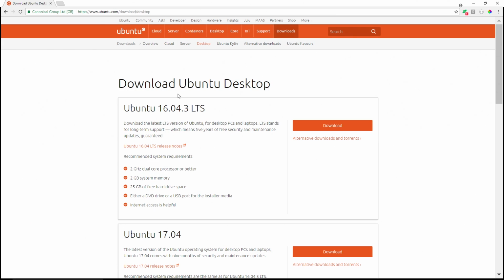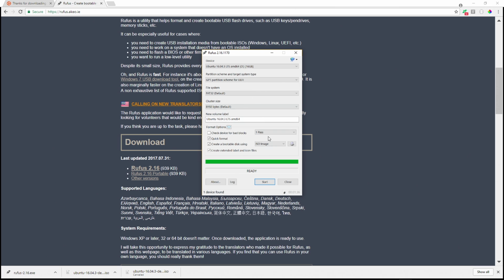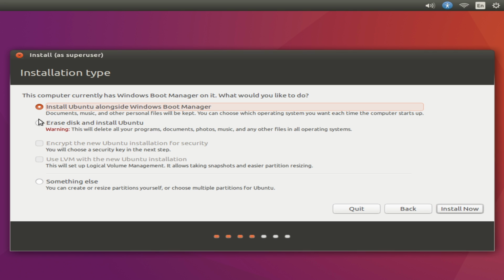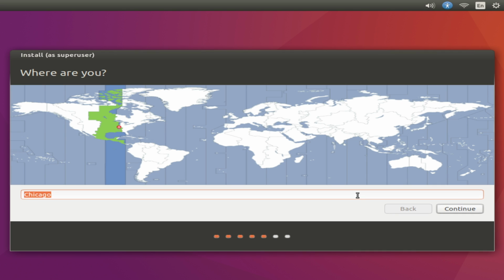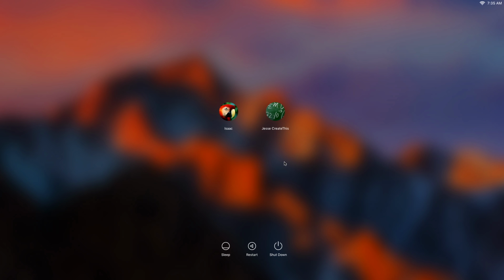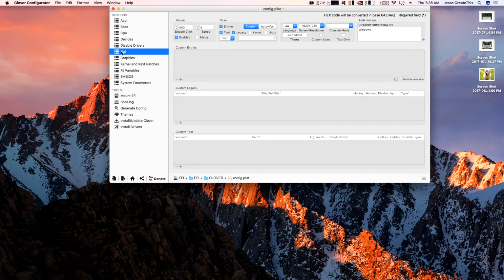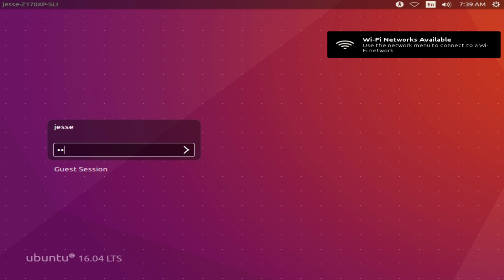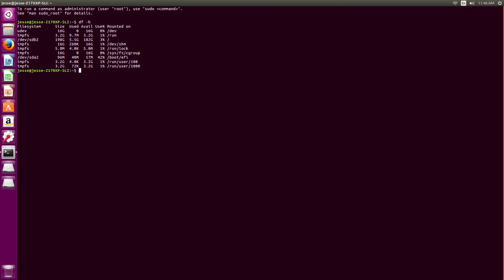How to Install Ubuntu 16.04 - Nvidia - UEFI - Clover - Triple Boot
How to install Ubuntu using UEFI with Nvidia cards and Clover boot loader.

This is a Hackintosh compatible triple boot system.

Q. I don't want to enter nouvea.modeset=0 every time I boot. Is there a solution?
A. You need to use nomodeset to keep it from requiring nouveau.modeset=0 every time.. Here's the relevant part of the video